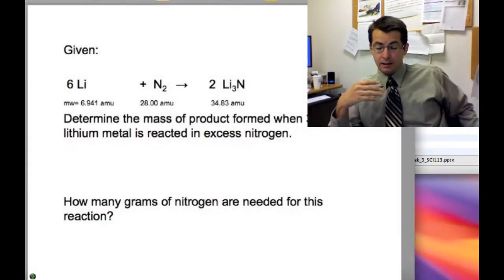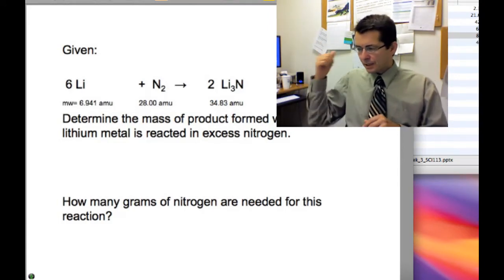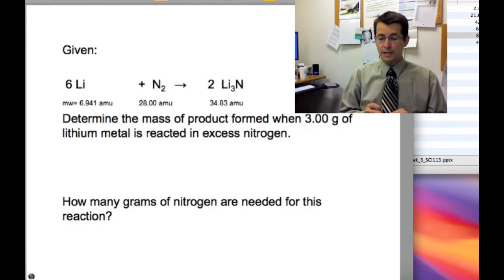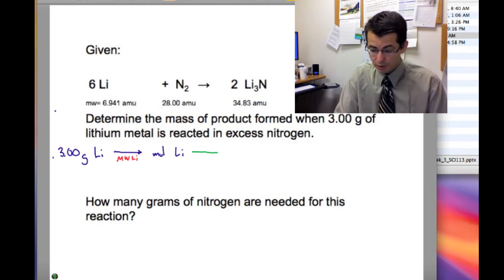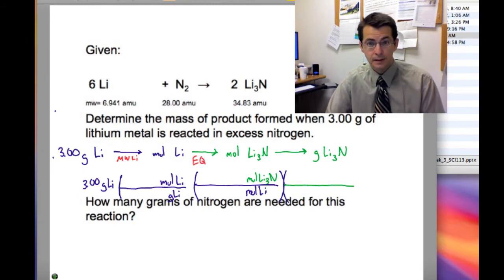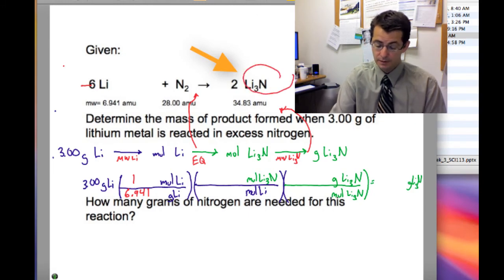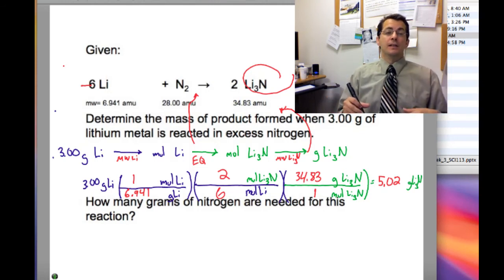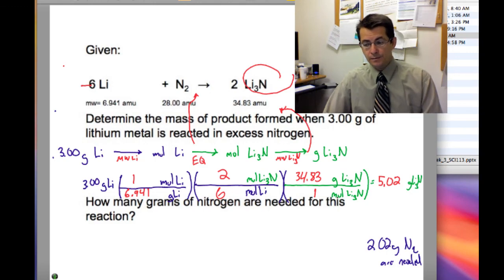SCI113 Chemistry Week3a Quick Mole Review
Quick recap of the practical side of using the mole and balanced chemical equations.